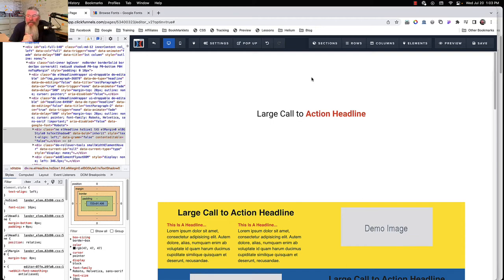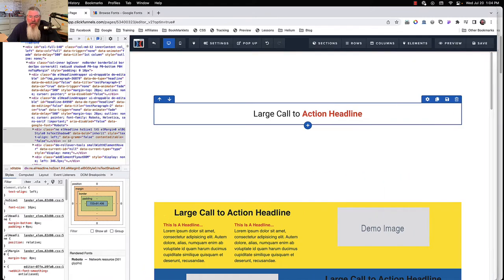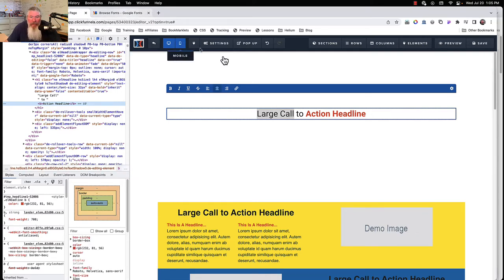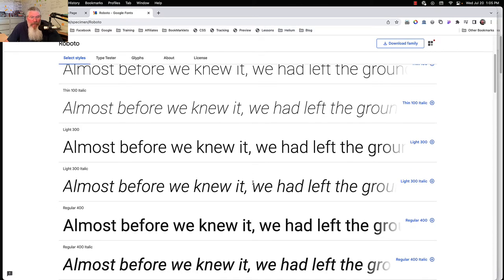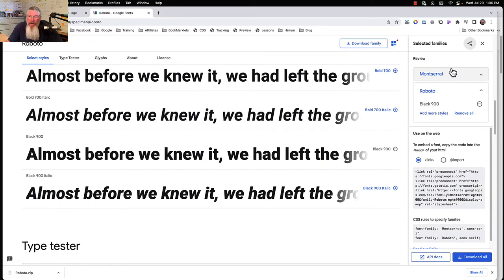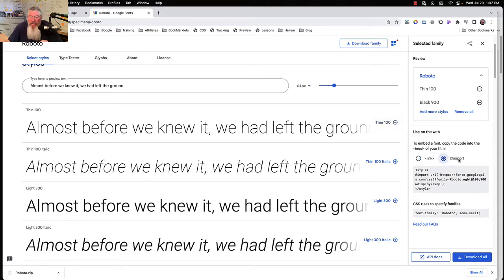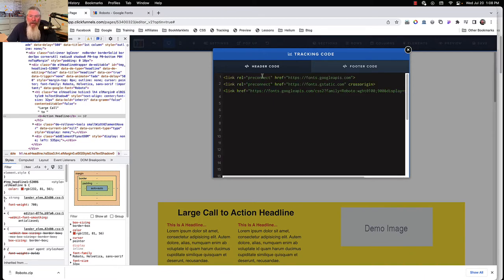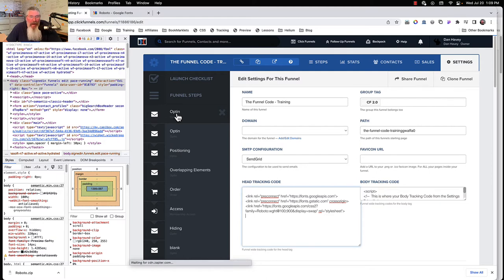ClickFunnels 1.0 - How To Add Custom Google Fonts To ClickFunnels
ClickFunnels Custom Fonts:  How to Setup Custom Google Fonts in Your ClickFunnels Account

In this video I show how to install Custom Google Fonts into your ClickFunnels Pages.

ClickFunnels has most Google Fonts natively built into its editor, but sometimes you need to grab a font that isn't installed or you might need a font weight that isn't available, if so you want to follow these steps.

1. After navigating to Google Fonts and finding the font you desire you will select which font weights and what style you would like.

2. You would then grab the 'Import' code from Google and place that into the top of your Custom CSS code in ClickFunnels.

3.  Next apply the Font-Family, Font-Size and Font-Weight to the Element you want to affect and you should see the print change on the screen.